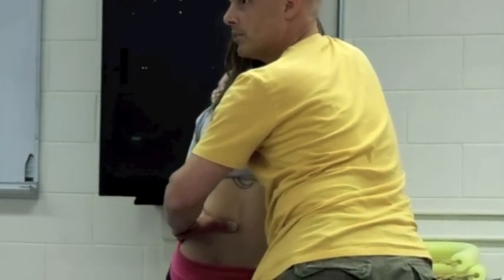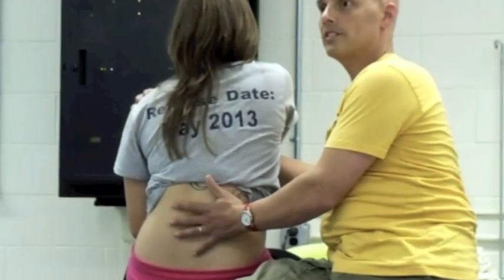25 L1-5 Neutral, Group Dysfunction